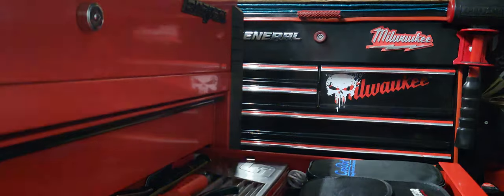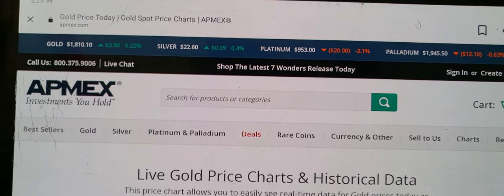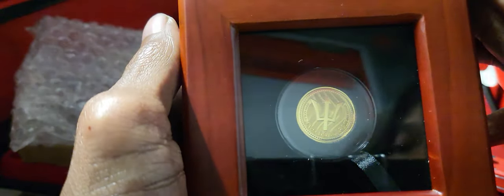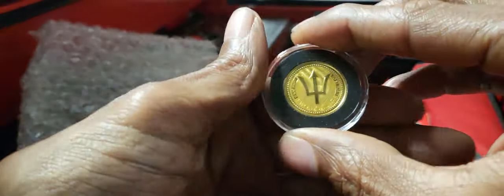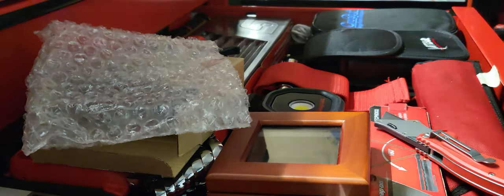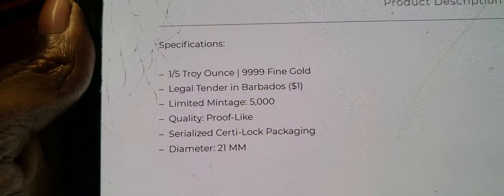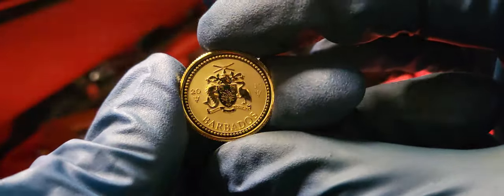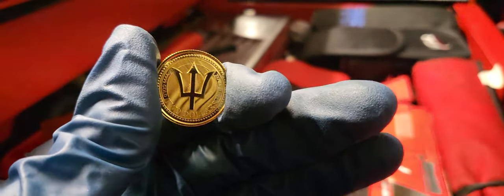My First Gold Purchase Added To The Stack in 2022 ☕👌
2017 Barbados Trident1/5 oz Gold Coin

Specifications:

–  1/5 Troy Ounce | 9999 Fine Gold
–  Legal Tender in Barbados ($1)
–  Limited Mintage: 5,000
–  Quality: Proof-Like
–  Serialized Certi-Lock Packaging

2018 Royal Arms of England1/5 oz Gold Coin

Specifications:

–  Legal Tender in Gibraltar
–  Limited Mintage: 5,000

Obverse: Displays an image of Her Majesty Queen Elizabeth II, along with the weight and purity.

Reverse: Depicts the Plantagenet King coat of arms that features the three lions passant guardant.

The coins, manufactured and distributed by Scottsdale Mint are legal tender in the territory of Gibraltar.

In the late 12th century, the Plantagenet King Richard I of England, affectionately known as King Richard the Lionheart, displayed the first-ever Royal Arms of England. The escutcheon (or shield) originally bore 1-2 lions, but a third lion was eventually added by King Richard I – Three lions passant guardant. King Richard the Lionheart’s Royal Arms of England three lions design would come to serve as the symbol of the King of England and the personal coat of arms of nearly every Plantagenet King for the next 200 years, approximately.

King Richard’s three lions remained until 1369 when the Plantagenet King Edward III altered the Royal Arms design to include the fleur-de-lis, reputedly in an effort to strengthen his claim to the French crown. Beyond the aesthetic appeal of the coin itself, the incorporation of the Tudor Rose into the design signifies the passing of the Plantagenet Dynasty and the birth of the Tudor Dynasty. In the War of the Roses Henry Tudor (King Henry VII) was victorious over King Richard III, the final Plantagenet King.

2018 Royal Arms of England1 oz Silver Coin

**Entire Mintage Nearly Sold Out***

Specifications:

–  1 Troy Ounce | 999 Fine Silver
–  Limited Mintage: 50,000
–  Coins Individually Sealed in Air Tight Capsules

Watch "Scottsdale Mint 2018 Gibraltar Royal Arms .999 Silver BU 🍵

Watch "The Scottsdale Mint Sent me a Strike Era 2018 Gilbralta Royal Arms BU 🍵🤔silver stacking metals" on YouTube

Watch "Early Morning Local LCS Run 🏃‍♂️ 🔥 💨 ☕👌

Watch "New Silver & Gold Unpacking ☕👌

Watch "1/5 oz Gold Coins -Vs- 1/4 oz Gold Coins ☕👌

IF YOU DON'T HOLD 🤲 IT ... THAN YOU DON'T OWN IT ☕ 👌 💯